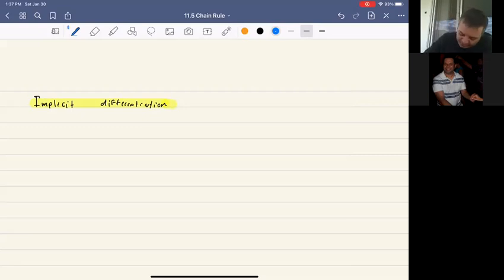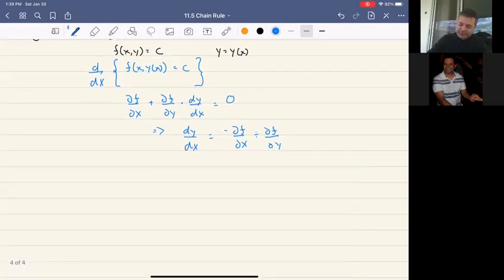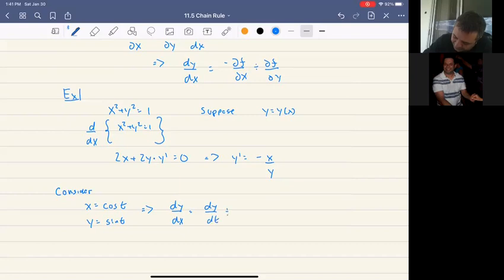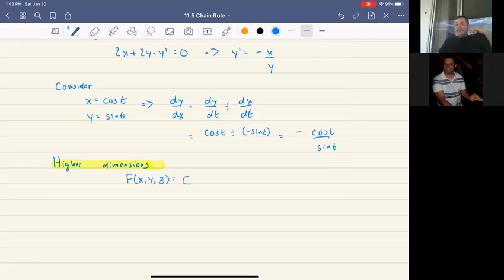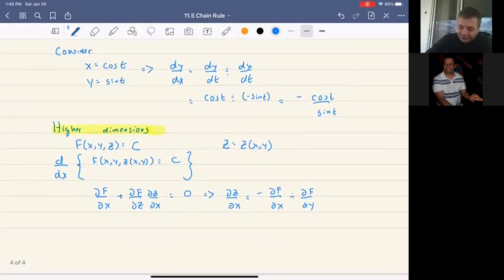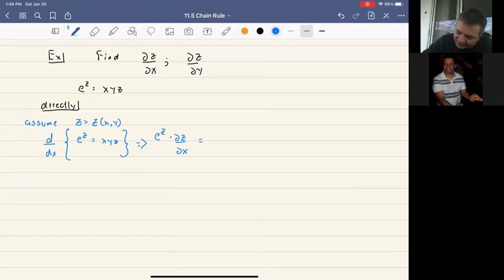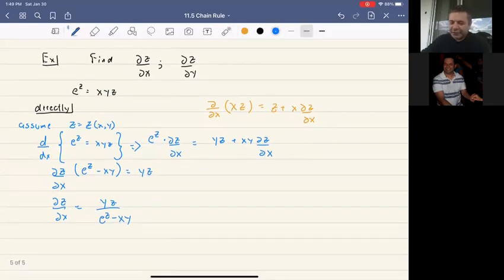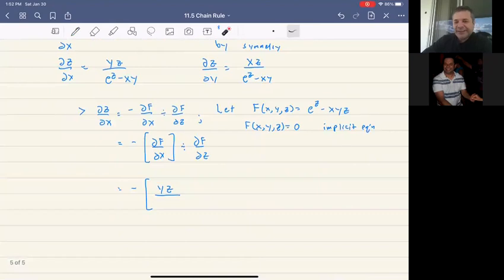11 5 Video 3